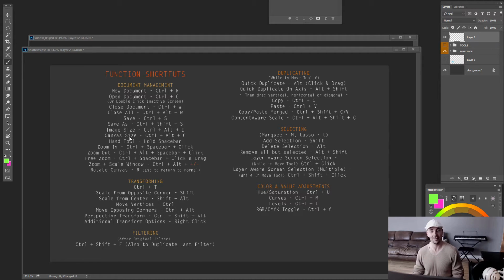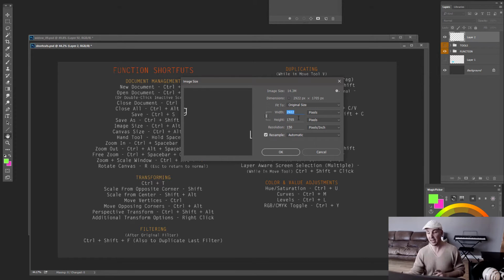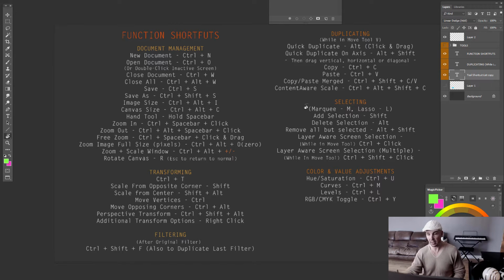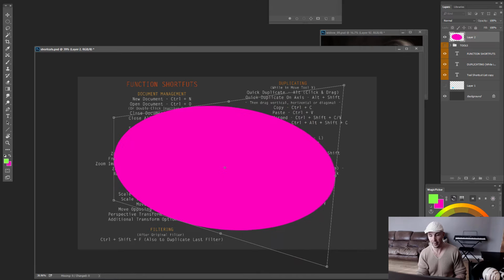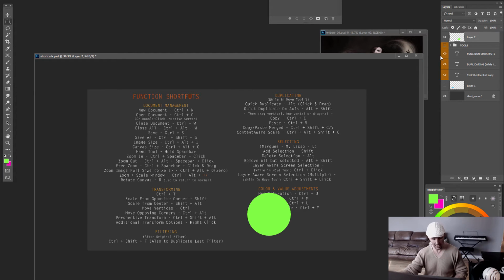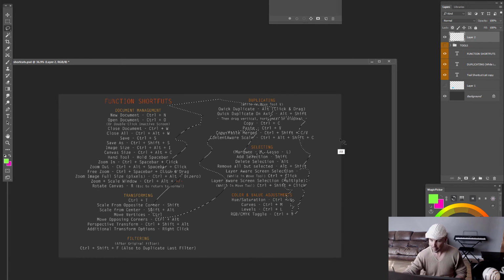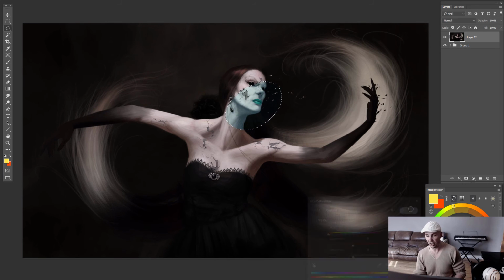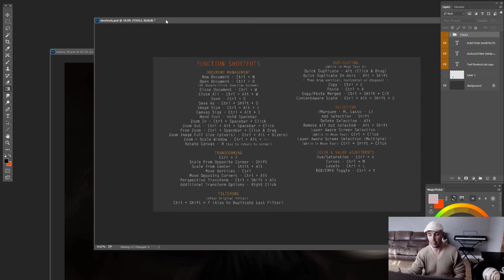LUCIDPIXUL Art Tips - Photoshop Keyboard Shortcuts Part 2 - Functions